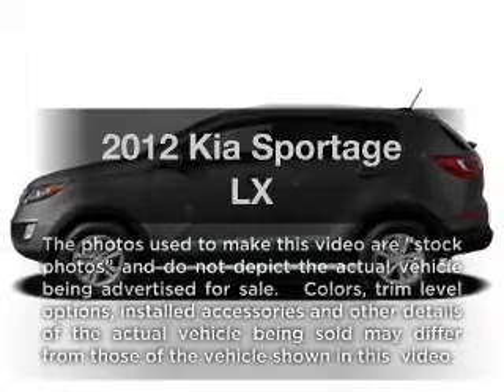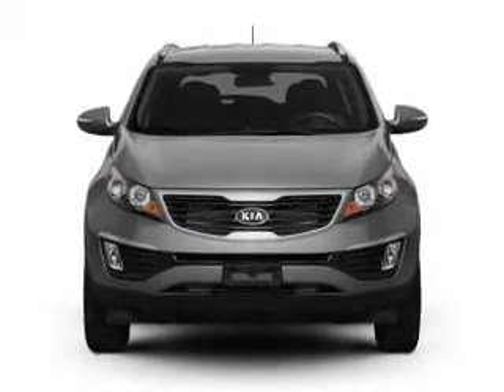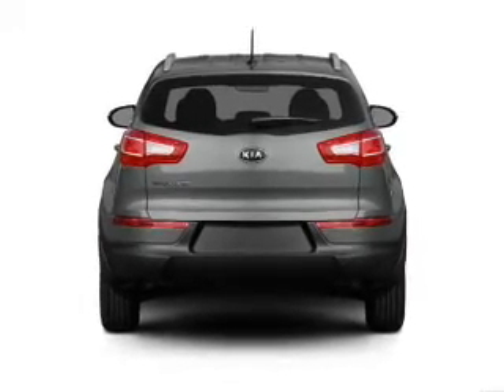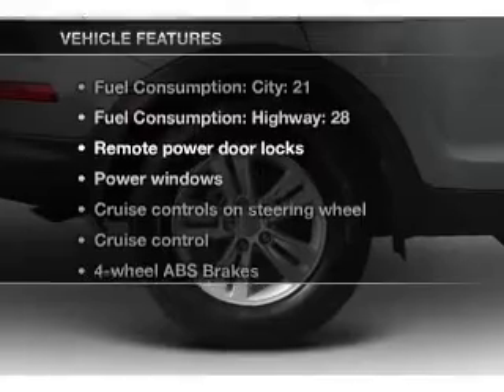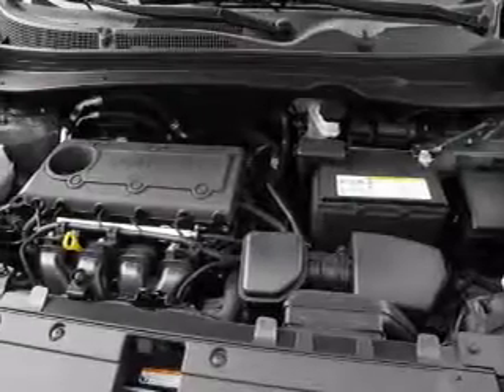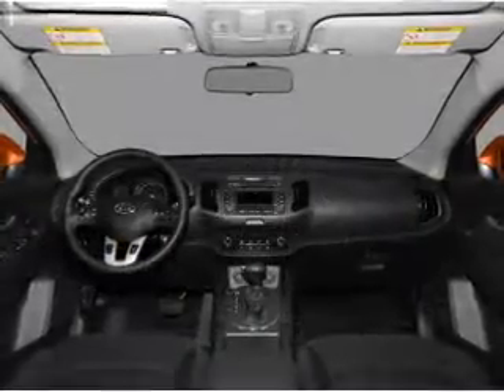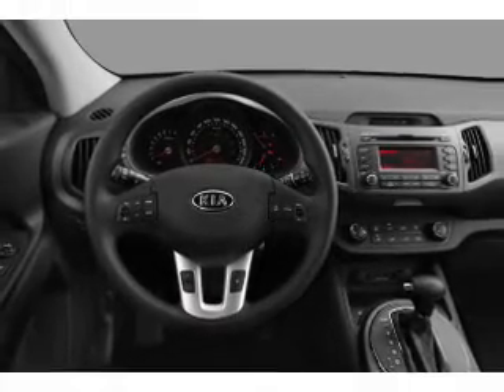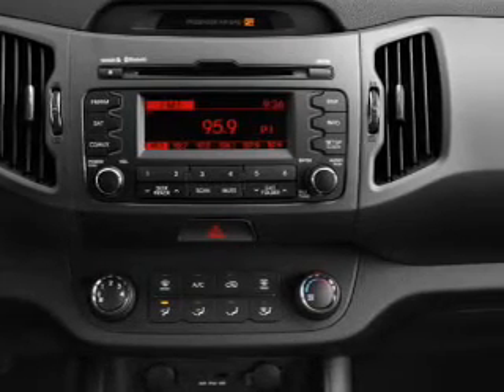2012 Kia Sportage - CHULA VISTA CA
Year: 2012
Make: Kia
Model: Sportage
Trim: LX
Engine: 2.4 liter inline 4 cylinder 16 valve
Transmission: 6-Speed Automatic
Color: White
Mileage: 12
Address:
560 AUTO PARK DR